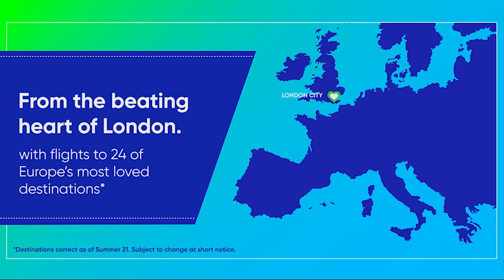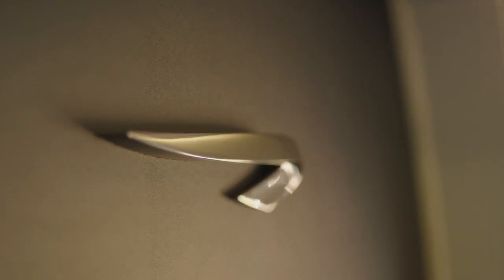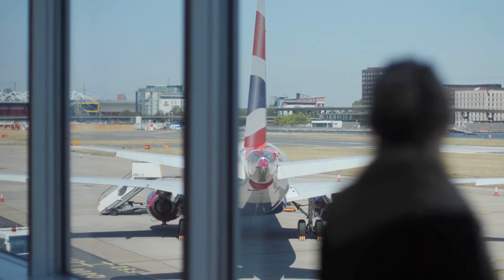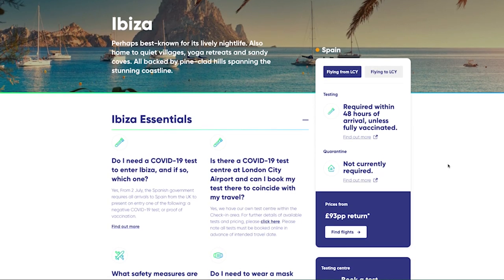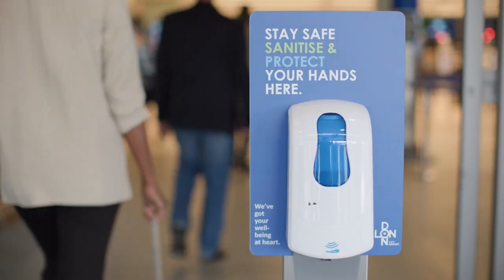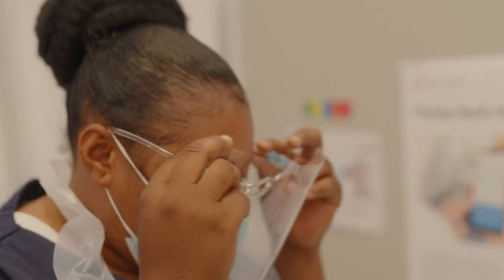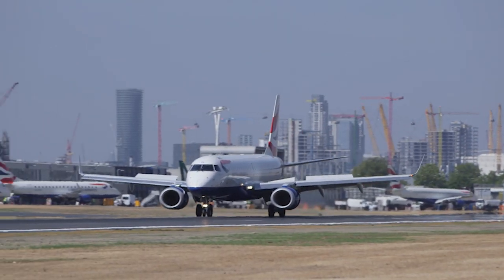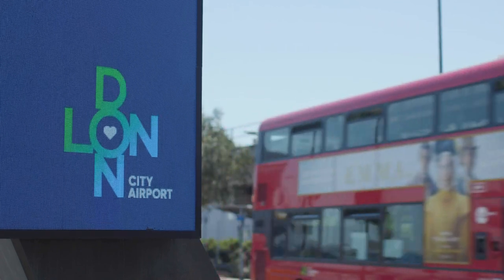Passenger Video - Summer 2021 | London City Airport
London City Airport has released a new video to welcome back and support passengers as they resume travelling through the airport this summer